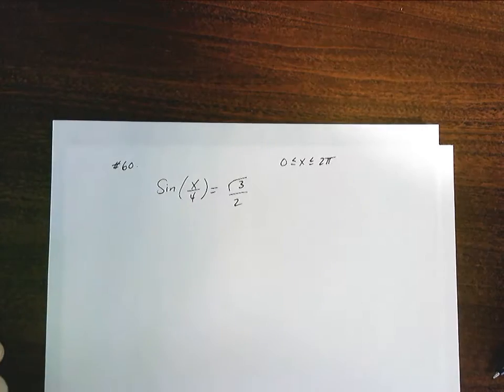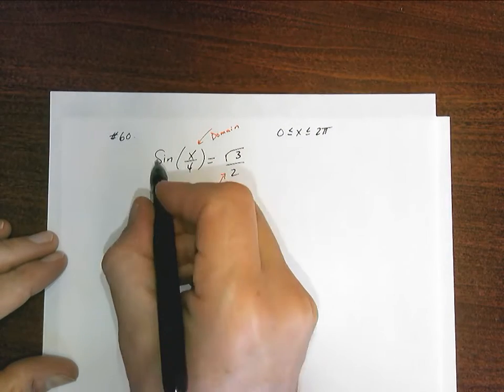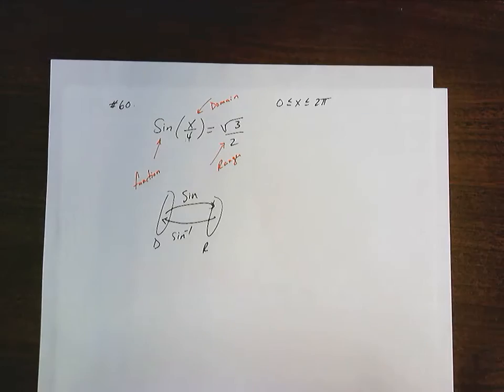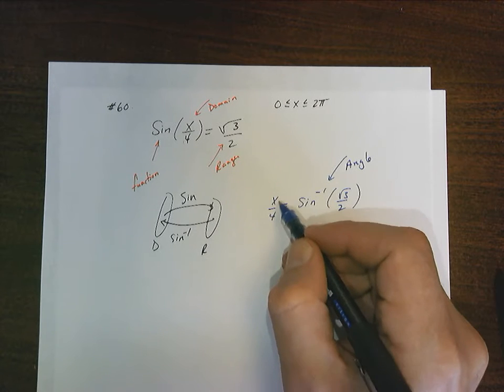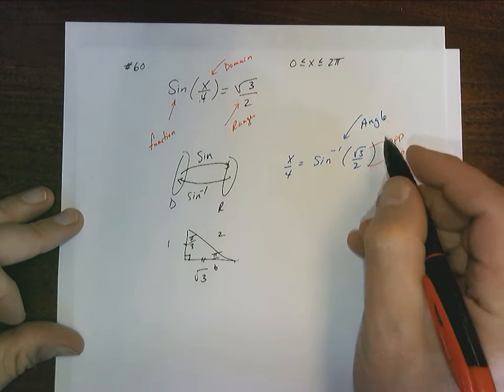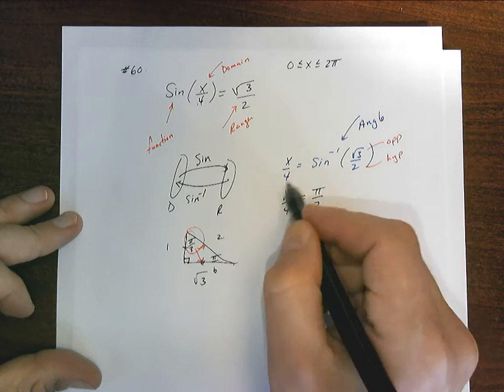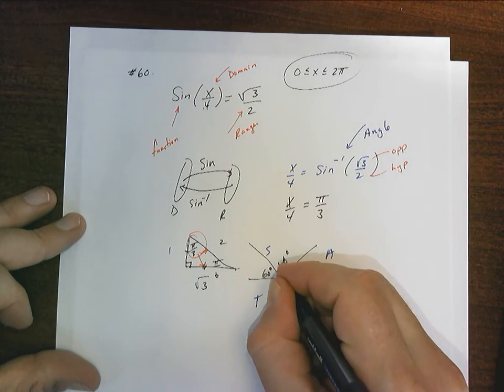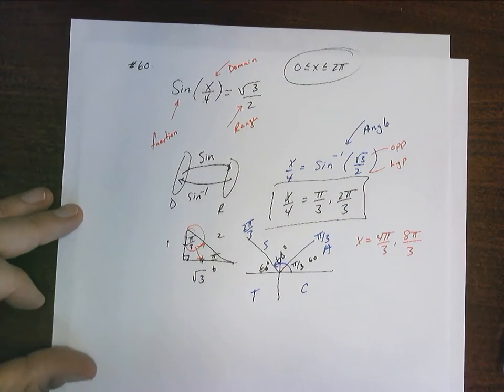Summer Review Package Question 60 solution